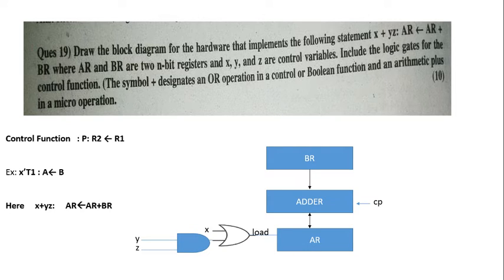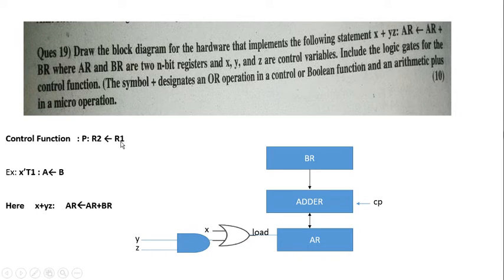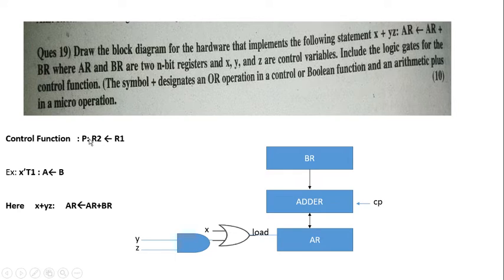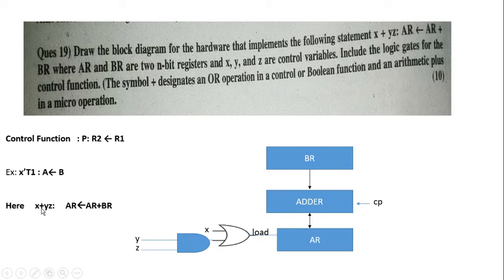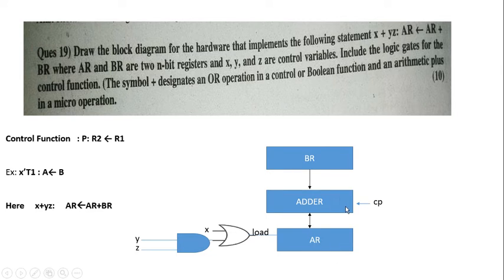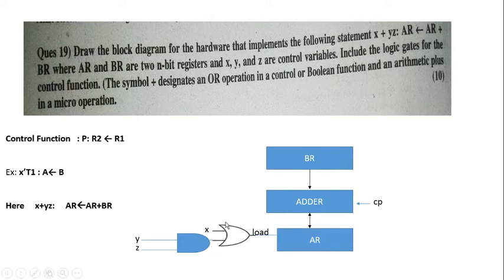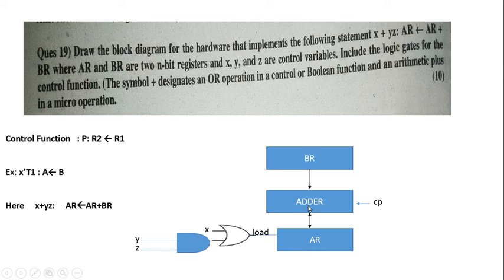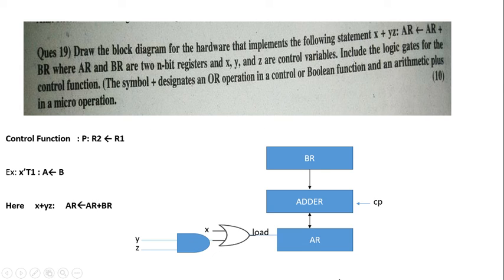UNIVERSITY QUESTION SOLVED 67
solution to a university question based on hardware implementation of control logic